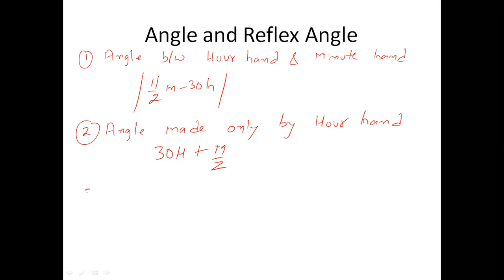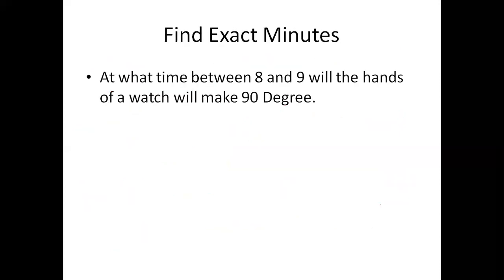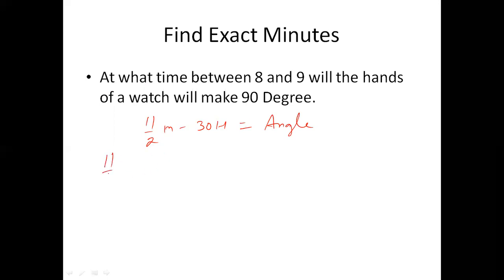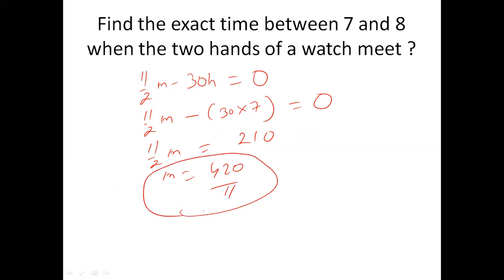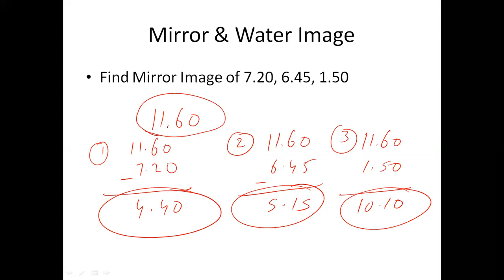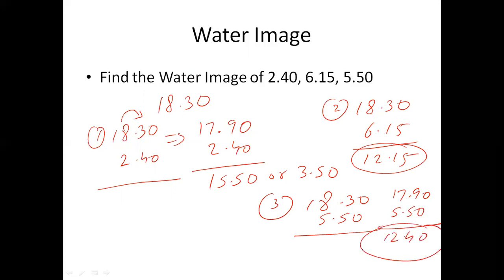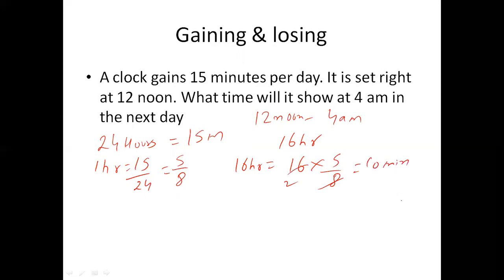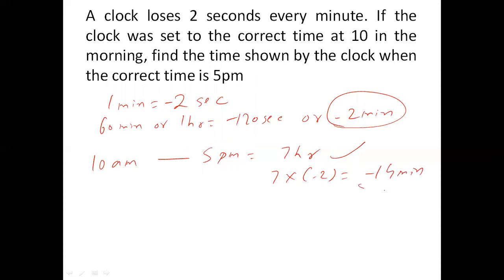Clock Video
This video talks of various kinds of questions of  the topic - Clock, the short cuts and strategies to solve the Clock questions quickly.

These tips would be very helpful for B.Tech and MBA students for their campus placements while attempting the Aptitude tests of various companies. Besides this, it is going to be beneficial for students taking other competitive exams.